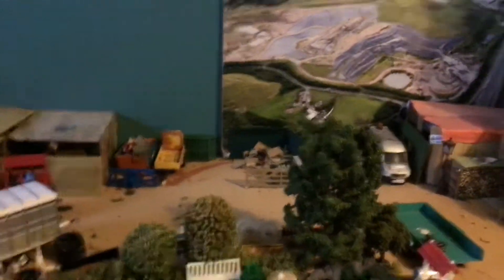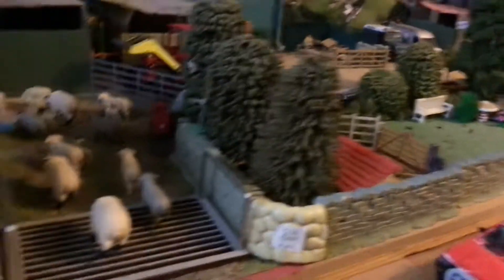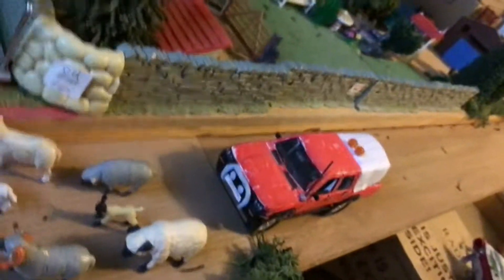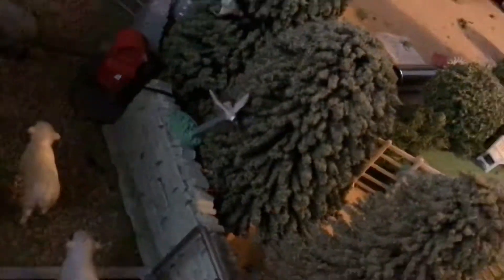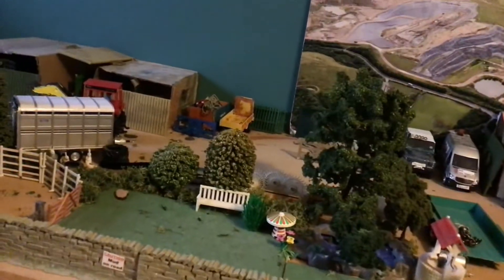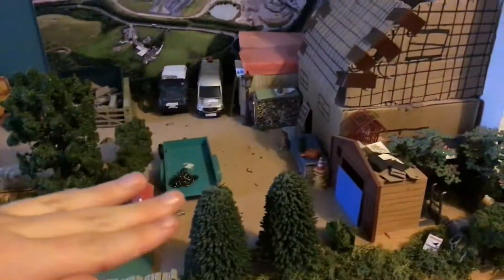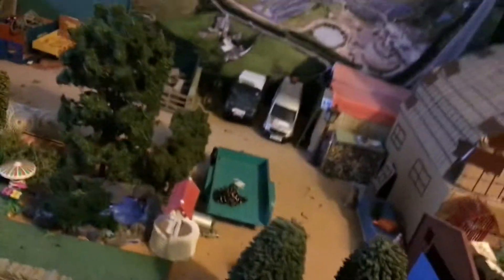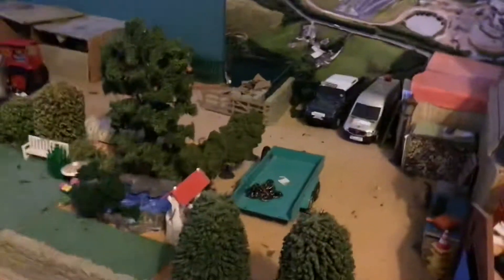Preparing for a storm! Survival role play S3. Episode 19